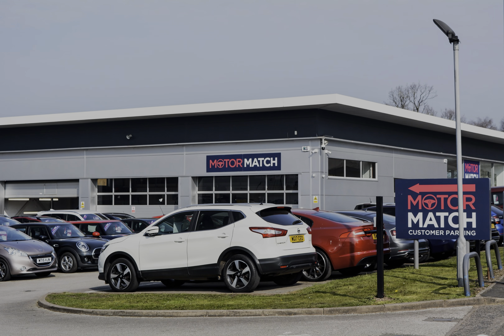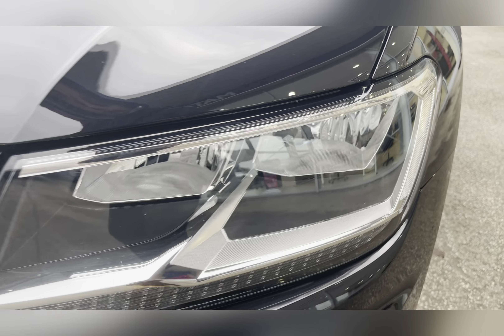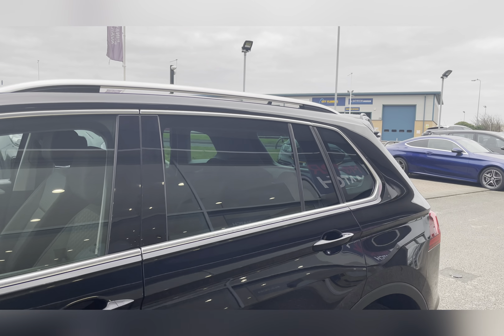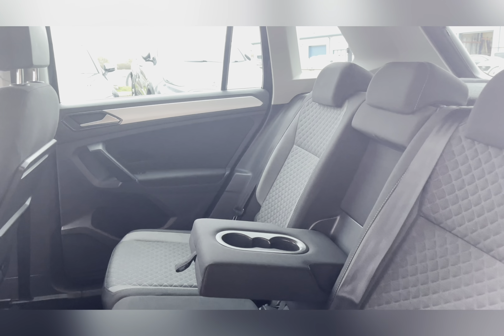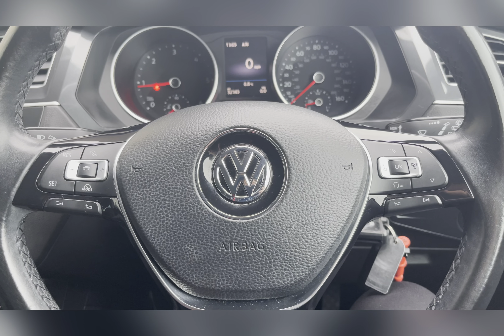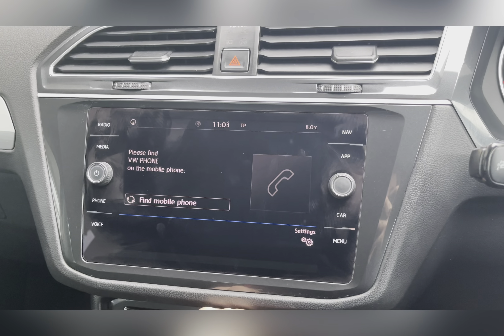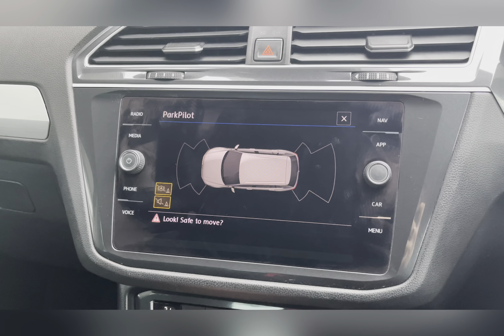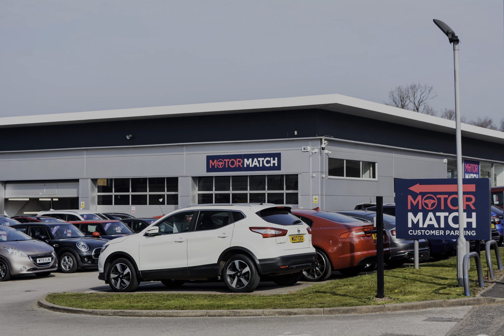Used Volkswagen Tiguan 2.0 TDI SE Navigation I Motor Match Stafford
This stunning Volkswagen Tiguan 2.0 TDI SE Navigation has just come into stock at Motor Match Stafford.

Motor Match Stafford are proud to present this stunning example of a Volkswagen Tiguan 2.0 TDI SE Navigation a Manual transmission finished in stunning Deep Black Pearl paint with contrasting Titan Black interior. This fantastic car has clearly been well maintained and has just 2 previous owners. This vehicle also has 2  keys. The Volkswagen also offers some brilliant exterior features such as Daytime Running Lights, Privacy Glass as well as Roof Rails allowing you to expand your storage even more by adding a roof box or a bike rack . This paintwork looks incredible along with the 18'' Patagonia Alloys. Inside the vehicle, you'll notice the stunning Rhombus Cloth finished in Titan Black, adding style and comfort to the interior. This Volkswagen comes with a host of features such as,  Dual Climate allowing both you and the passenger travelling in the front to be kept at comfortable temperatures. The Tiguan also excels in terms of safety, with a range of advanced features that ensure maximum protection for drivers and passengers. These include Parking Sensors as well as Adaptive Cruise Control which allows you to travel at a constant speed whilst still maintaining a safe distance from the vehicle in front. This car also offers plenty of choice when it comes to media, with access to DAB Radio, Bluetooth Connectivity as well as a Navigation System creating a truly luxurious driving experience.

Registration: LS18YRP
Fuel: Diesel
Gearbox: Manual

OR